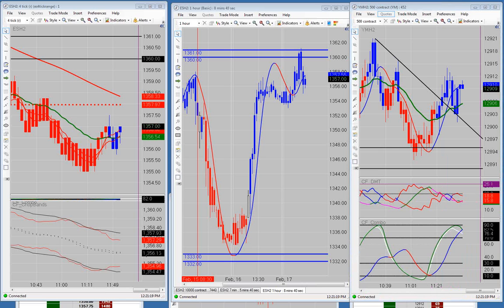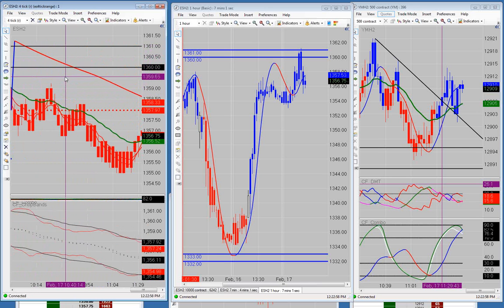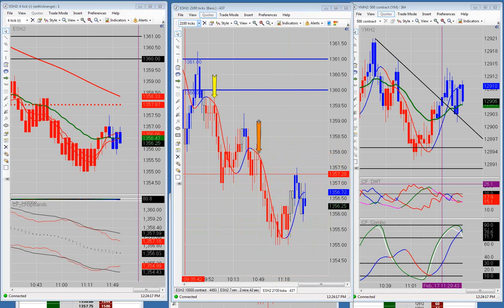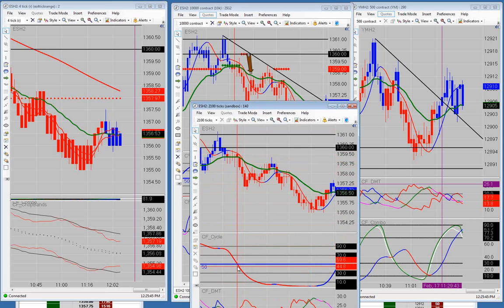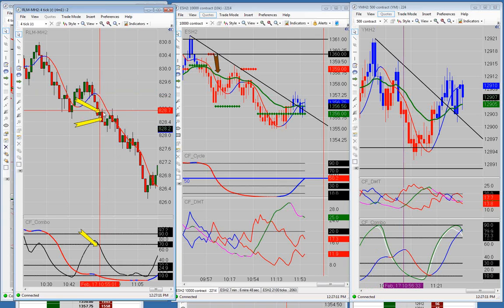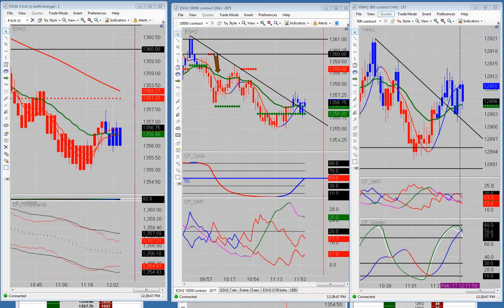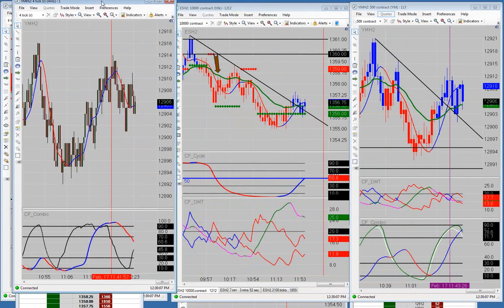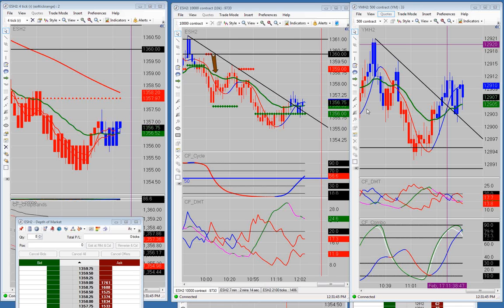Emini Live Trading Room CFRN 2/17/2012 ES 8 ticks Russell 2k +11 ticks YM -56 points.wmv